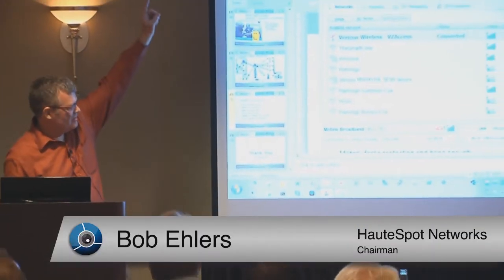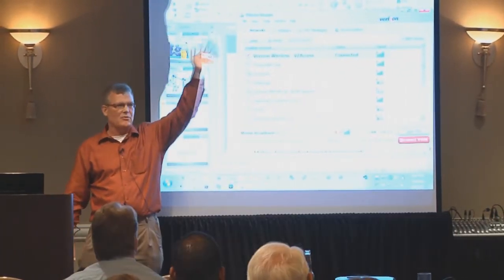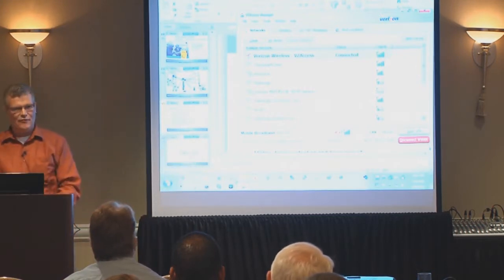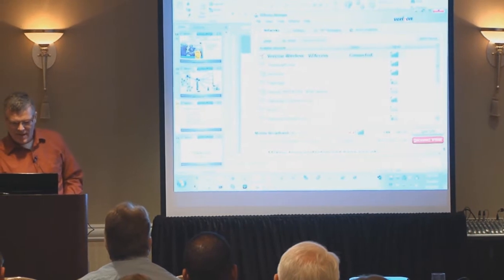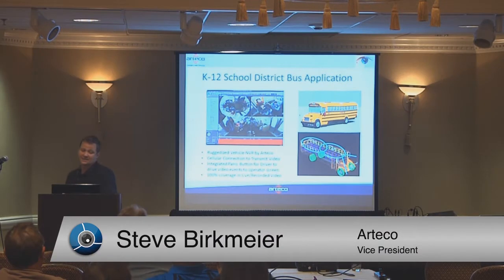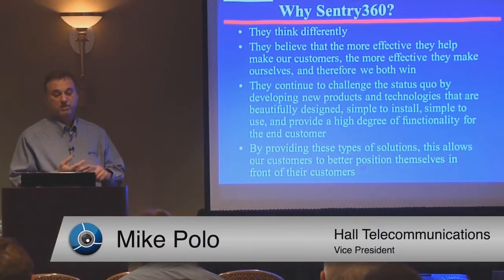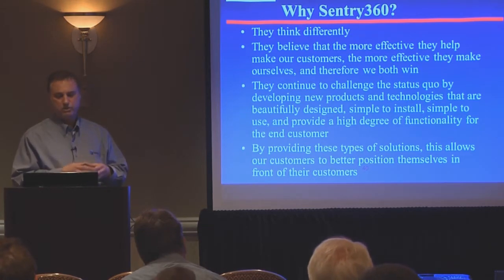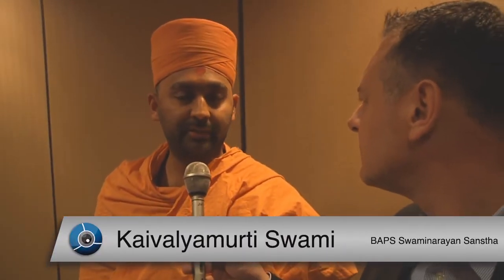Sentry360 ISC West 2013 Spring Partner Conference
This video highlights the Partner Conference we had at last years ISC West in Las Vegas. We had a great time getting to share our products, hearing from our partners, and getting to know integrators, end-users and distributors looking for new solutions.

To learn more about these solutions and to see a full list of products, visit us and look for us at ASIS 2013 in September!